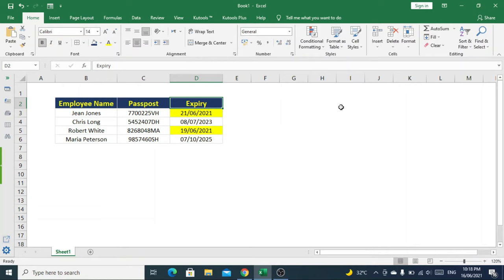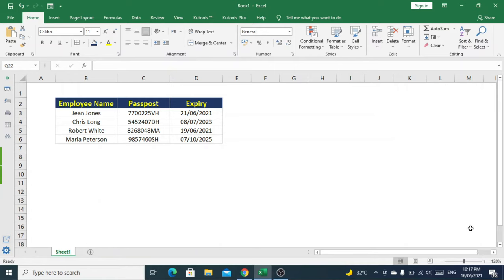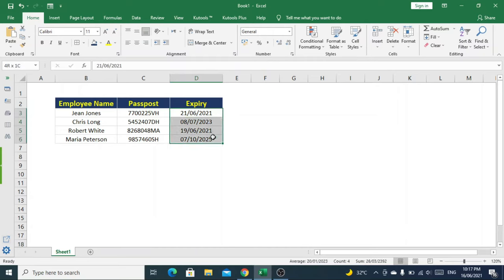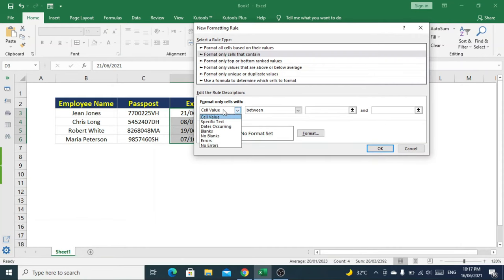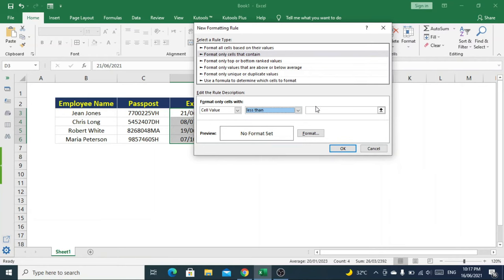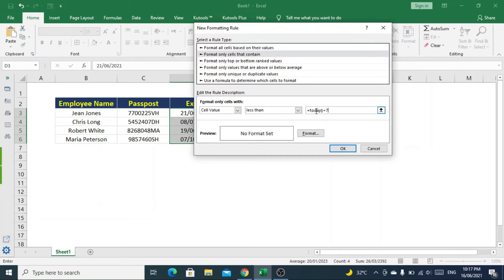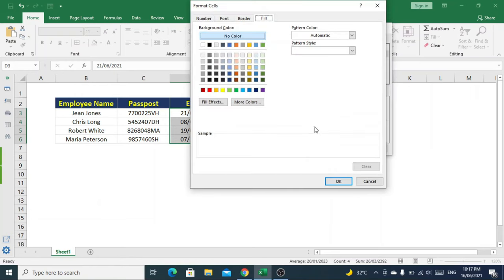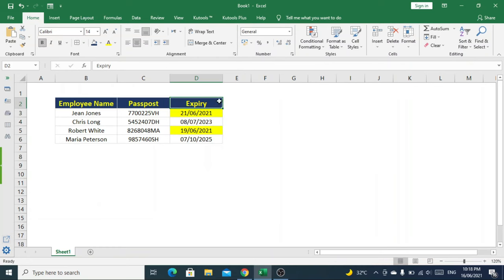Automatic Expiry Dates Highlights in Excel | Set Reminder for Expiry Dates in Excel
This video is about how to highlights expiry dates automatically in excel. You can highlights expiry dates in excel automatically just by following the instructions given in this video.

Highlight expired dates in excel
Expiry date reminder in excel
Highlight overdue dates in excel
Automatic reminder in excel
Create automated reminder in excel
Expiry date formula in excel
Reminders automatically in excel
How to set reminder in excel for expiry date
How to highlight expired dates in excel 2016